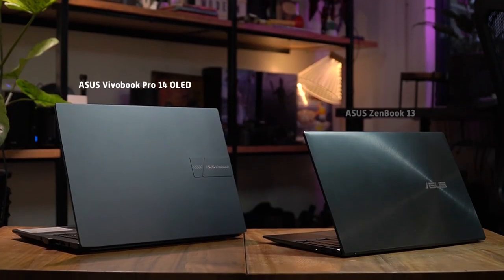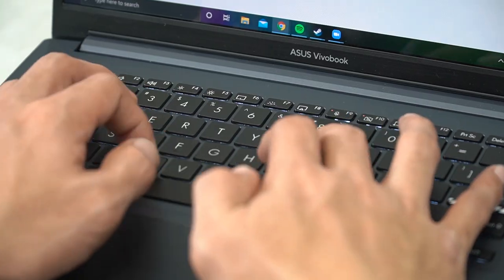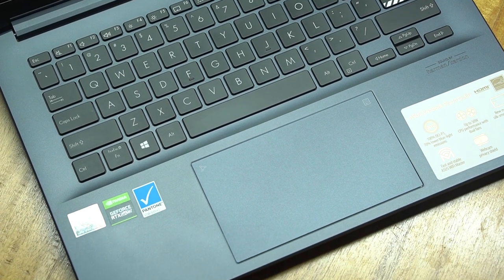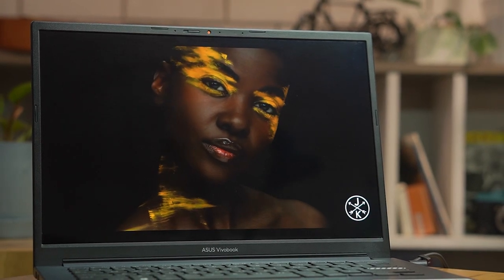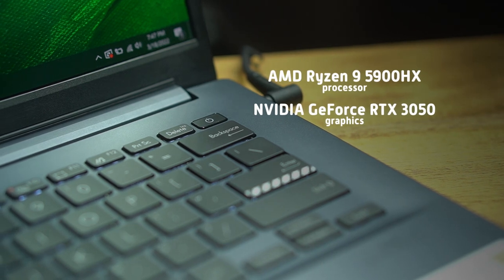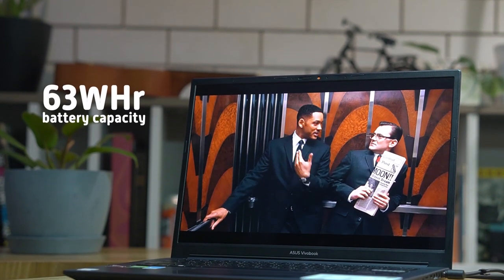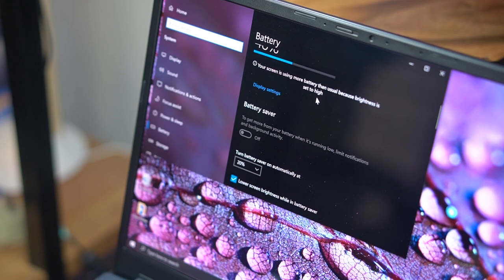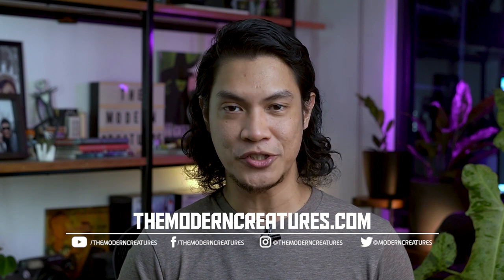ASUS Vivobook Pro 14 OLED review: Stealthy CONTENT CREATION laptop!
You’ve probably heard of the term “sleeper” – as in sleeper agents and sleeper cars. Basically, “sleeper” means you have an unassuming front or facade but under that is a highly trained agent or a really powerful engine.

This is how I would describe the new ASUS Vivobook Pro 14 OLED (M3401) – a sleeper laptop. It comes in this sort of ordinary-looking chassis but inside its shell are powerful internals.

This is our ASUS Vivobook Pro 14 OLED review

0:00 ASUS Vivobook Pro 14 OLED intro
0:59 Design
3:51 Display and multimedia
5:56 Internals and performance
7:48 Battery
8:36 Creature Feature
9:03 Price in the Philippines
9:33 Subscribe!